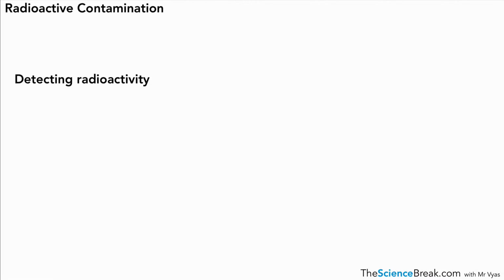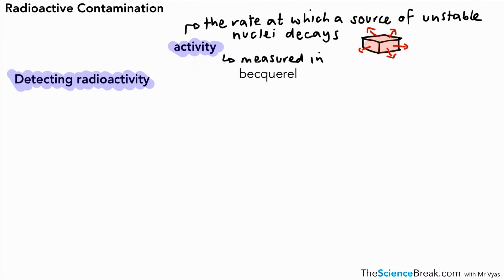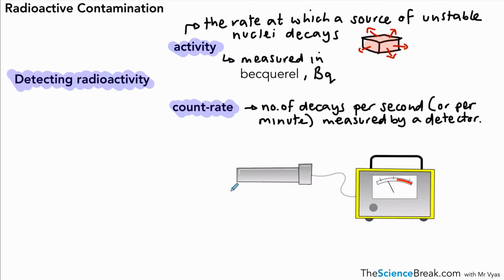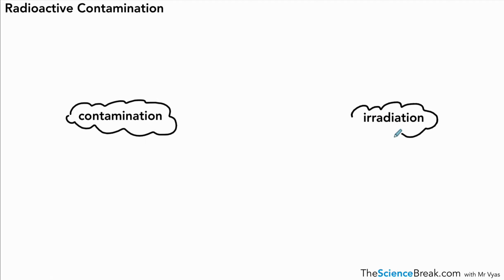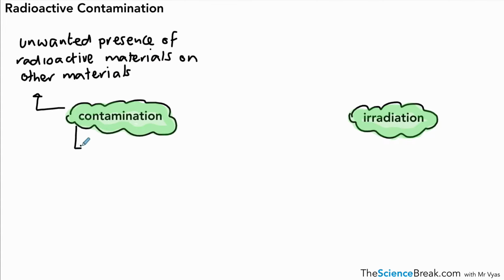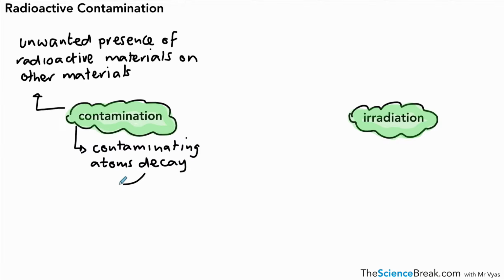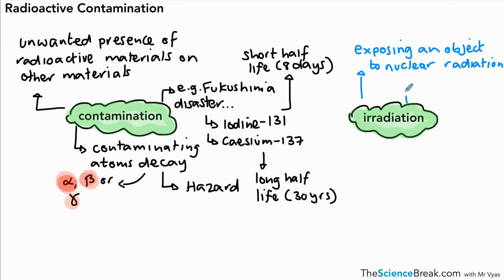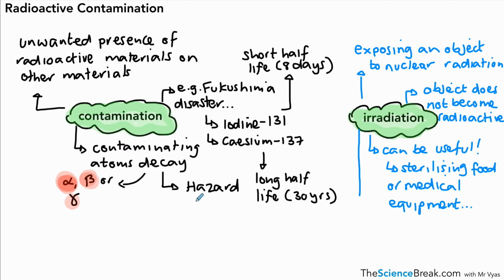AQA GCSE Physics: Radioactive Contamination | Risks and Safety Measures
Understand radioactive contamination for AQA GCSE Physics! This video explains what contamination is, its dangers, and how to reduce risks. Suitable for Higher and Foundation students.

📌 What You’ll Learn:

What is radioactive contamination, and how does it occur?
The difference between contamination and irradiation.
Safety measures for working with radioactive materials.
Real-life examples of contamination and clean-up methods.